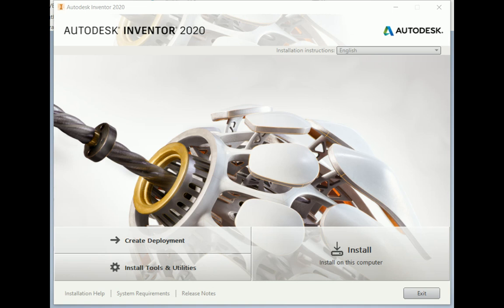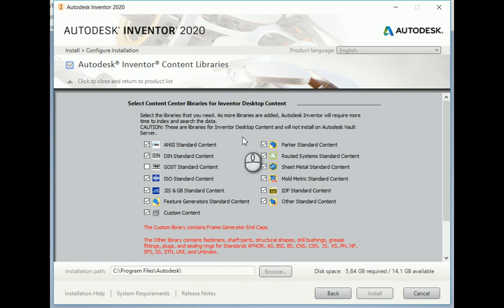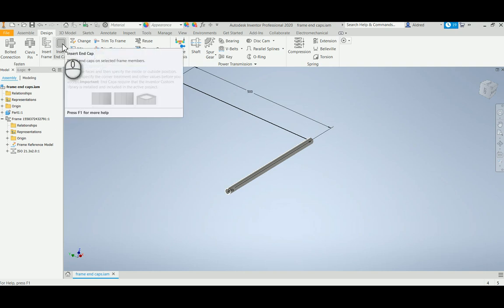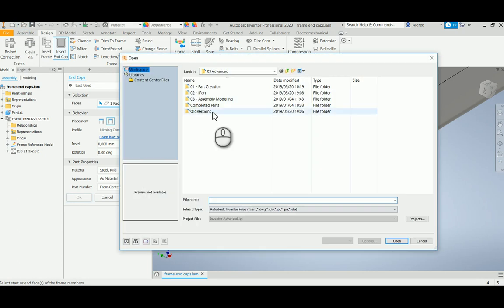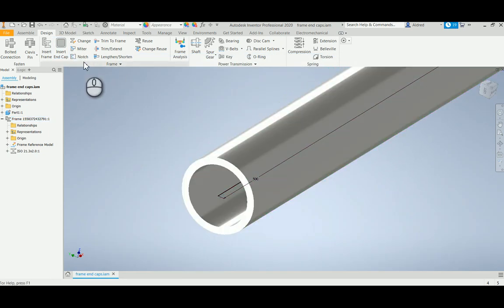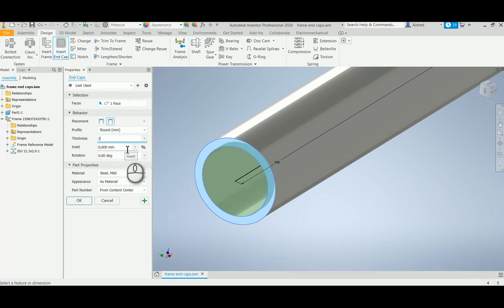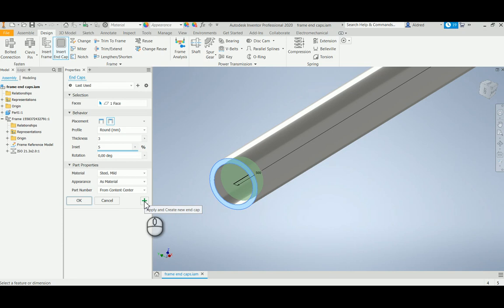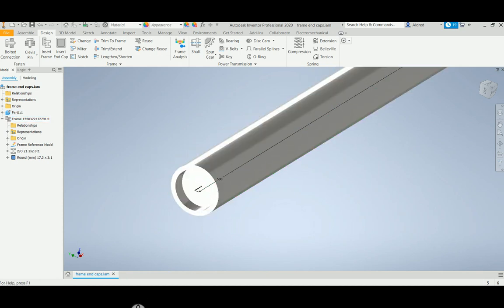Install and use Frame Generator End Caps in Inventor 2020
Frame generator has added End caps to it's arsenal.  Learn how to install and access them from Inventor 2020.